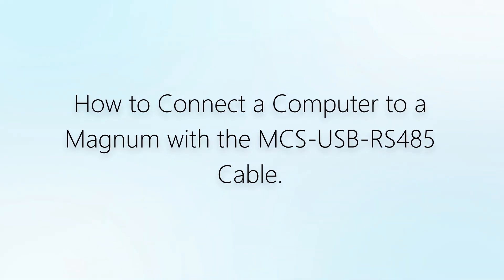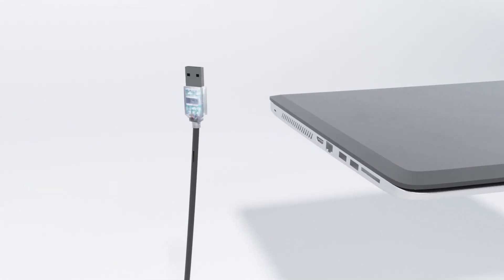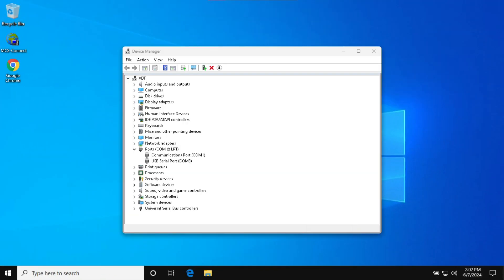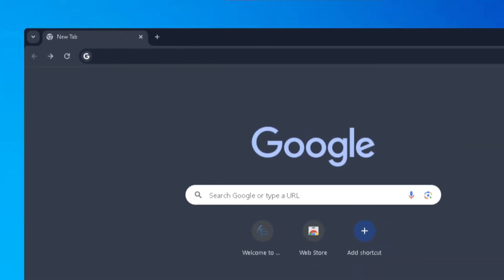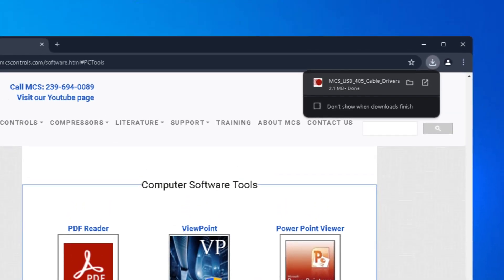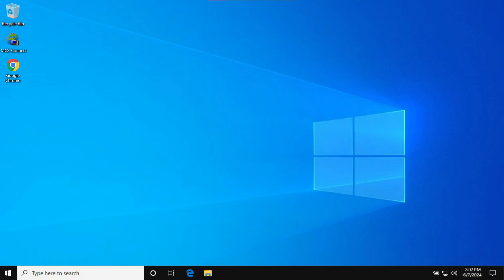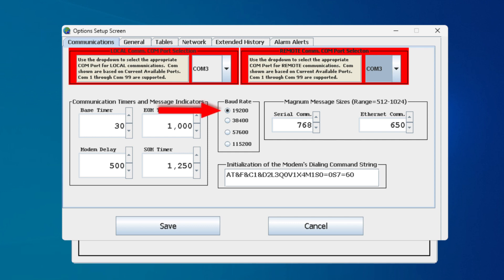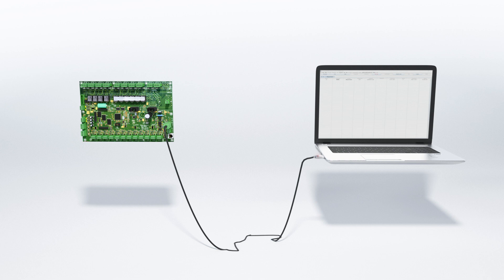How to use the MCS-USB-RS485 cable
In this How-To we discuss connecting a MCS-Magnum controller to a PC by using the MCS-USB-RS485 cable. Visit mcscontrols.com for more info.